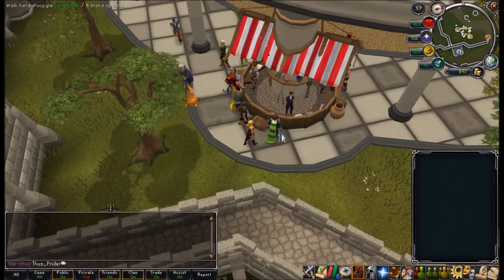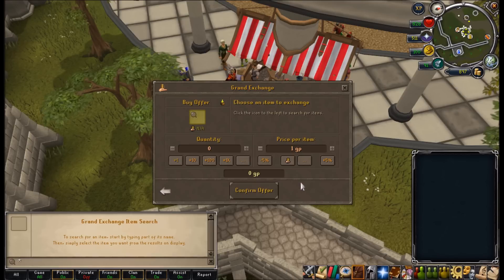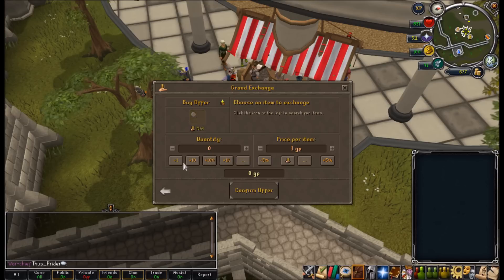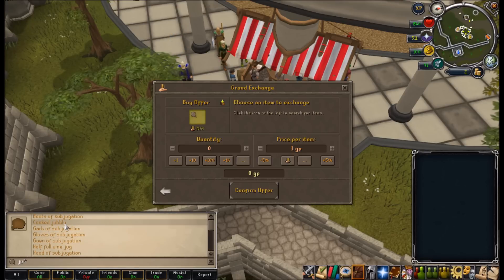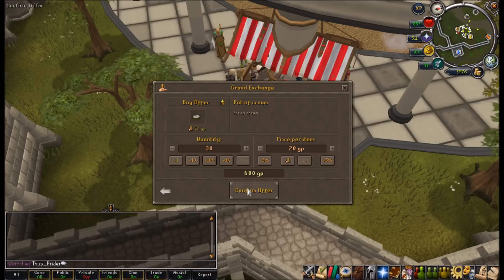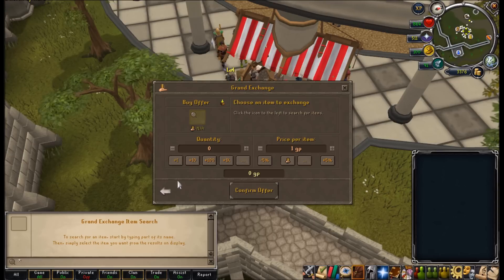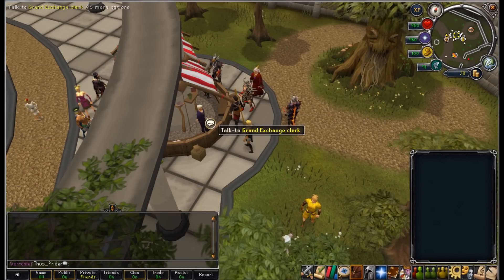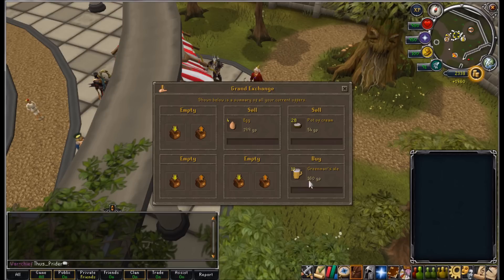[eS] From 100gp to 100m #2 - Food for Bankloot?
Post in the comments how much you think I'll have by the end of the episode? We ended last episode with about ~1800gp, so thats how how much we start with in this episode.

Started with 100gp on 14/9/12.
Episode 2 recorded between 15th Sep 9pm GMT - 16th Sep 4pm

If you liked this video or it has helped you, I'd really appreciate it if you guys can share my videos to help me grow!

Hopefully you guys can pick up some new merchanting methods using the grand exchange with this new series. I will try to vary my methods in this video. I will also record every single transaction in this series

I'll try and get perhaps a couple of episodes in every week, as I will need several nights of buying/selling to be able to make en episode

RULES:
Start with 100gp
All items must be purchased using the grand exchange
No processing/changing items (decanting, spinning flax etc)
No trading with other players
All items must be sold back to the grand exchange

runescape money making guide merchanting guide eccentric videos grand exchange free money overnight outragerous merchanting guides make money whilst skilling whilst afking not doing any work skilling clan avatars clan citadel how to use avatar solomons general store cosmetic items new godwars dungeon runescape trollheim baby troll get trolls trolling runescape trollbot green dragon hides scales collect white berries hunting grenwall spikes papaya scroll exchange smithing anvils varrock battlestaffs dailies dailys top 10 pvm erasergaming a friend guide killing monsters runescape bot nuke new godwars remastered item sniping guide f2p money making p2p money making bs bh pking bounty hunter pking bountyhunter bs bh rs runescape jagex ltd upload videos p hat purple hat clan purple hats bh clans runescape 100gp-100m series episode number #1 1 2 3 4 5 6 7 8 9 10 #11 botany bay bot nuke distraction and diversian big chinchompa star sprites spirit shield charms achievements tasks featured tab runespan rampage spirit sprites scroll exchange bogrog long term investments runescape pking flower games legit money making methods 100m 10m 500m max cash stack elegant skirt elegant top canes bandos pages tophat guides how to quick lazy money overnight